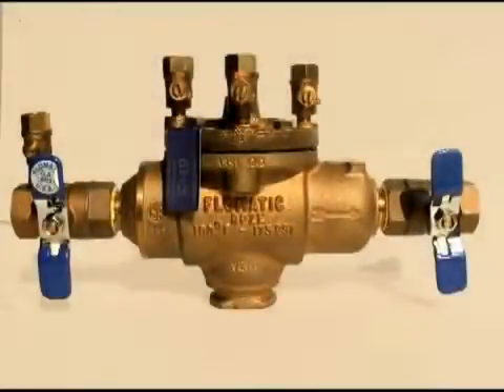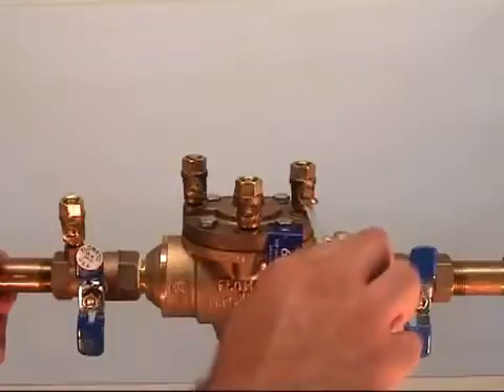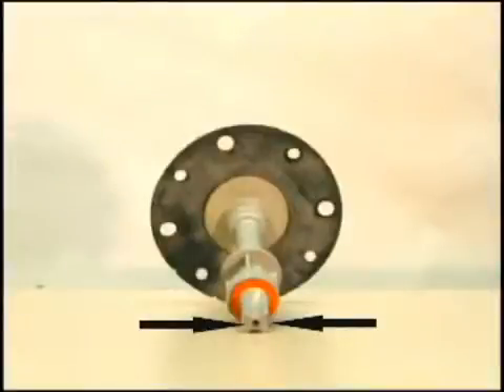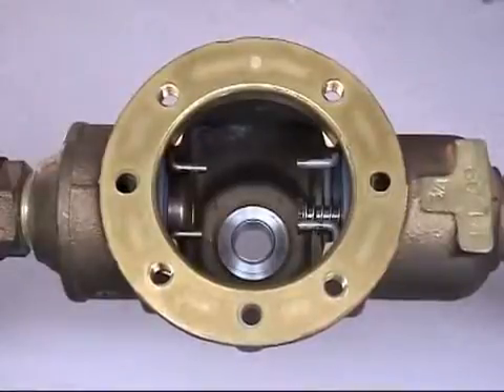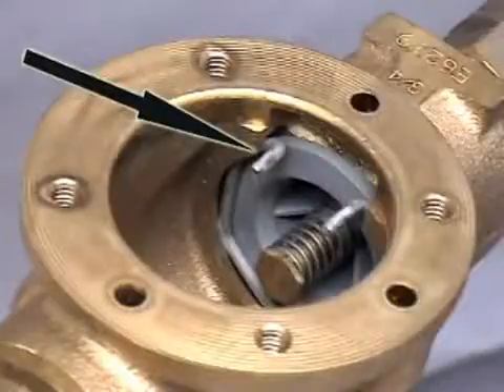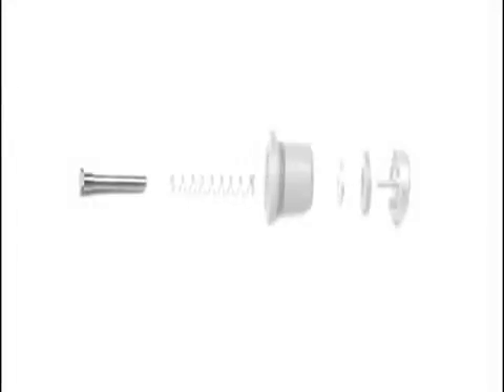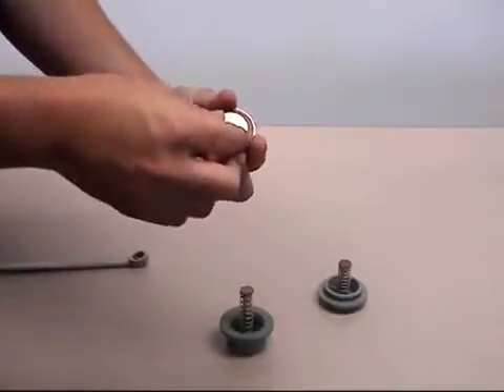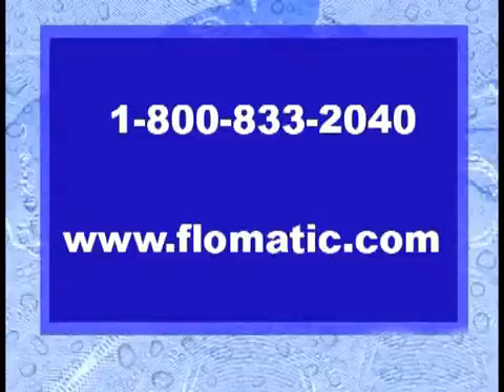Flomatic RPZE II 1/2" - 2" Backflow Repair Video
How to repair and rebuild Flomatic RPZE II 1 1/2" - 2"' backflow preventer.